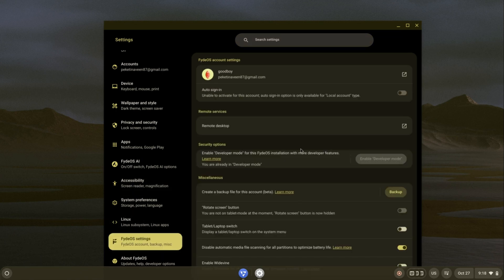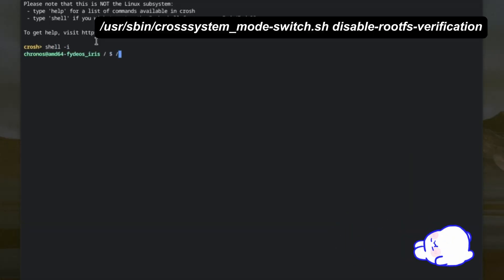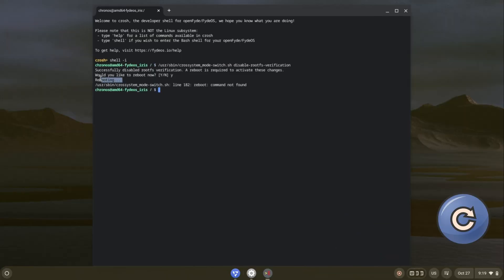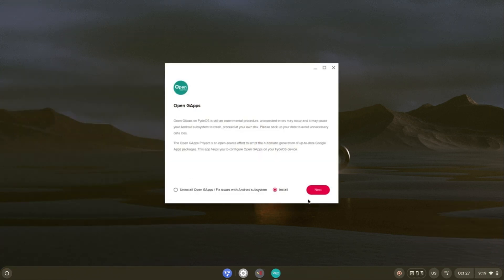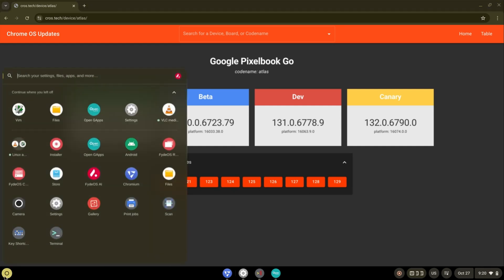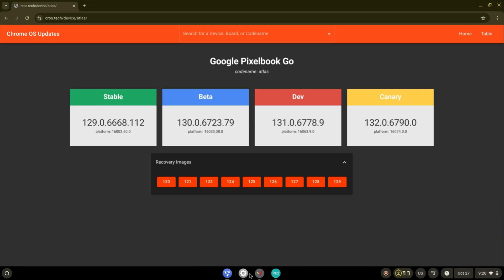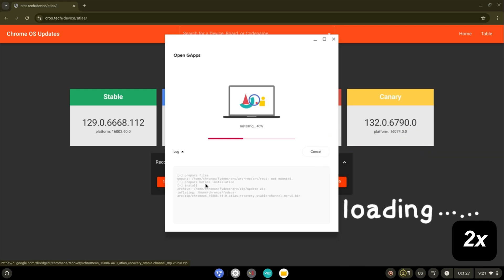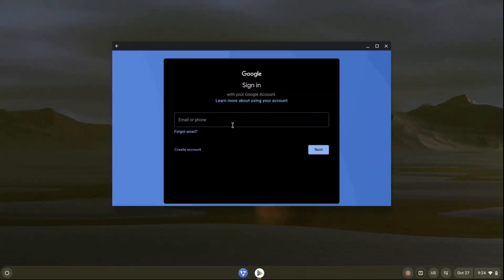FydeOS:Install Google Playstore in FydeOS 19 (New Method)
Installing playstore in fydeos 19 for android 13 users.
commands :
shell -i
/usr/sbin/crosssystem_mode-switch.sh disable-rootfs-verification